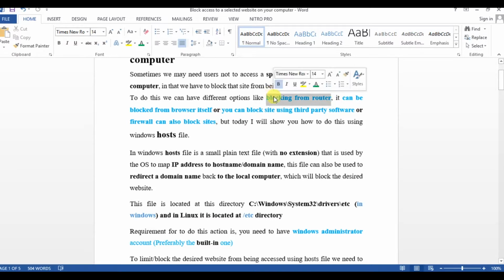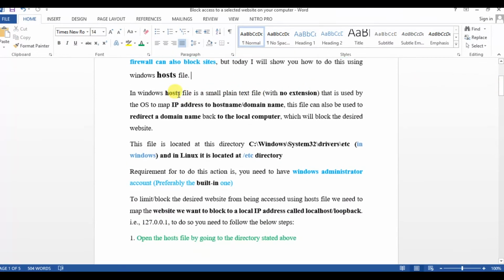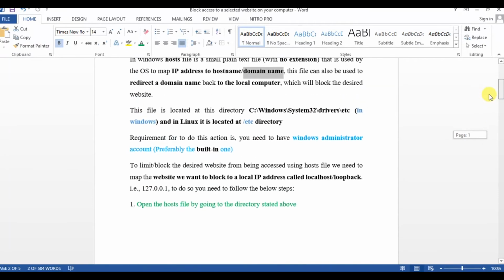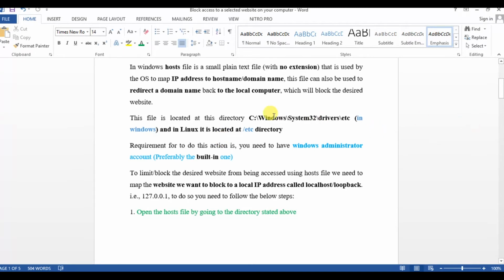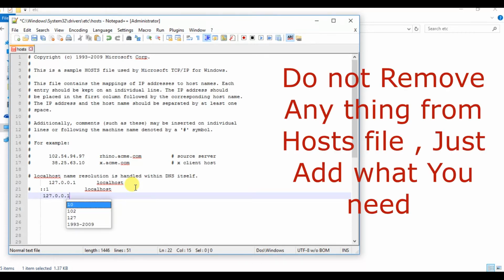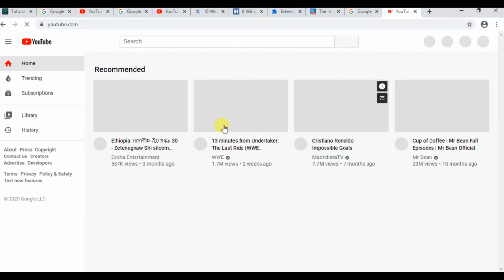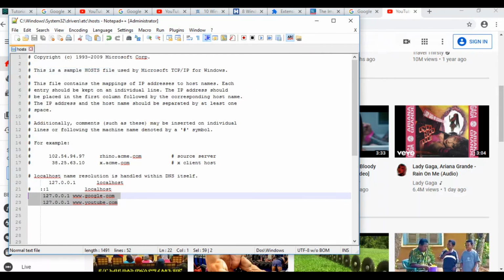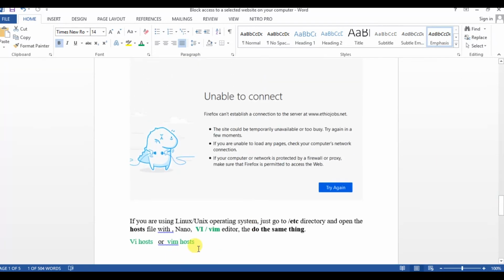How to block any websites - How to Block/Unblock website on your computer-block access to website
How to block any website in windows - How to block YouTube and Facebook on your computer-How to block Social Networking sites on your computer - Block unwanted website.

This video  shows you how to block any website you want to prevent users not to access from specific computer , it can be social networking site like Facebook or tweeter etc. using the hosts file built into the Operating system

To block any website using hosts file  either in windows or Linux , you need to add a list of sites you need to block by mapping it to the loop-back ip address 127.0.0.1

In windows follow the below steps :
1. Go to  c:\windows\system32\drivers\etc directory

2. open the hosts file using any text editor

4. Save the hosts file and check if the change is effective , sometimes you may need to close and open the browser to see the effect , in most case it will take effect immediately.